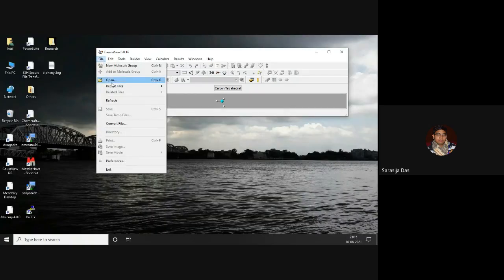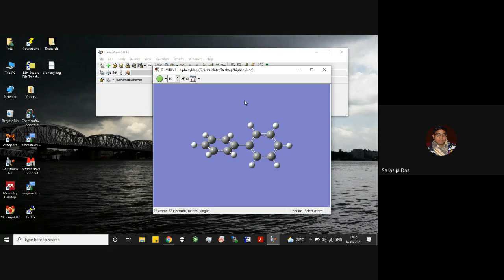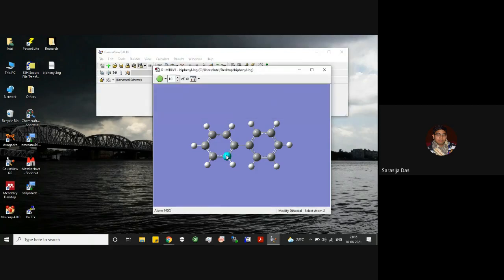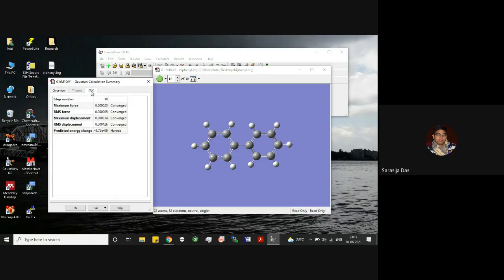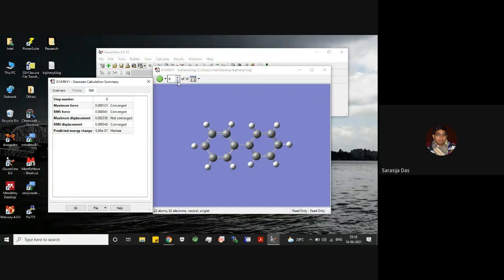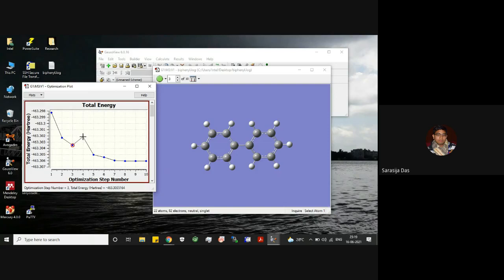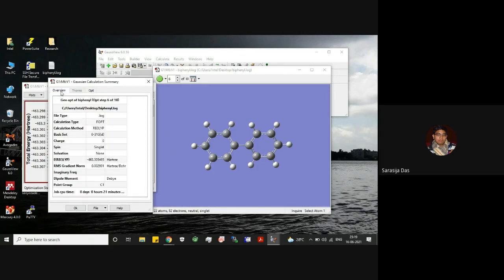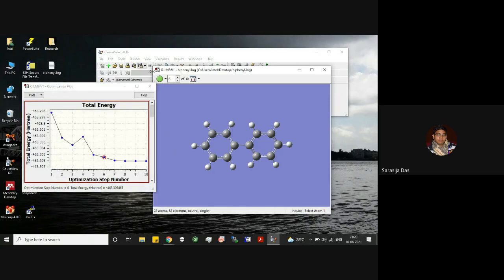Visualizing optimization results using GaussView